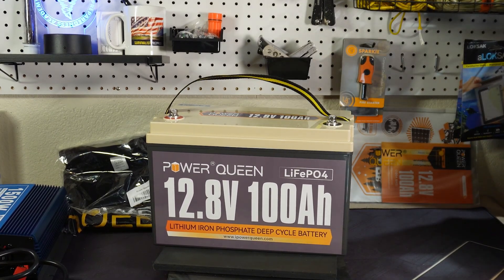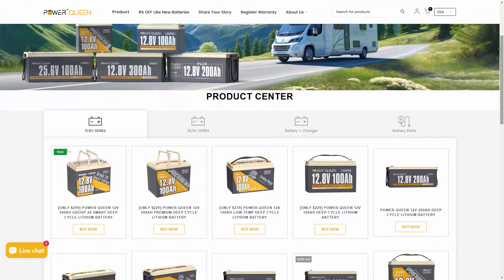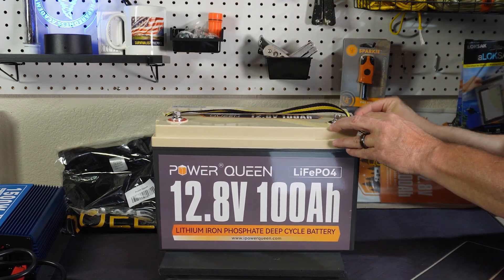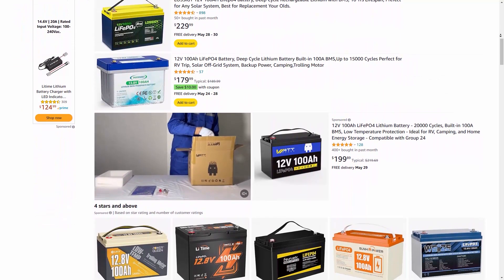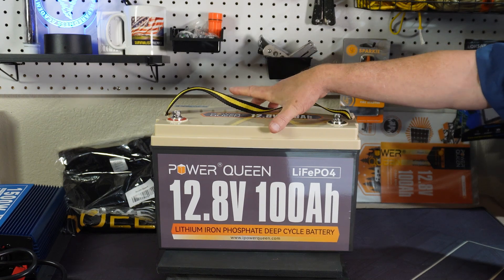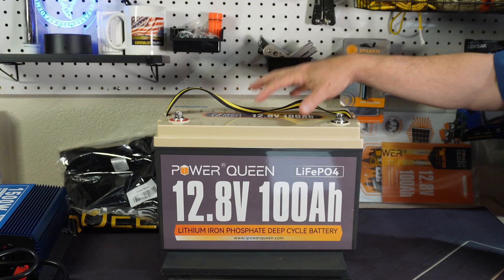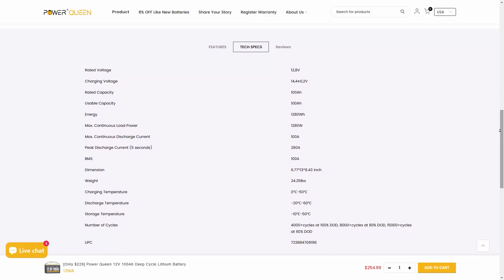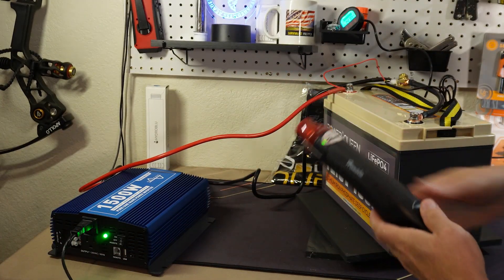Power Queen 100Ah LiFePO4 Battery Review & My Power Station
I get quite a few offers to review batteries and chargers. I took Power Queen up on their offer because I was already thinking about purchasing one of theirs. They sent me one to review, and I purchased one to upgrade my battery bank from 100 Ah to 200 Ah.

In this video, I explain why I chose to review these, my plans to use them with my DIY battery bank, some of the specs and internal components, testing the discharge capacity, and a couple of appliances. I also cover who this is for and who it's not.

Towards the end, I went over my battery bank and how I plan to use these daily to see how well they stand up. I’ll post my update in a year or so of use.

Power Queen is one of the lower-cost LiFePO4 batteries available. It offers several different sizes and voltages. The batteries are available at Amazon or its website.

These Batteries are quality made, and like I said in the video, there are quite a few lower-cost lifep04 models out there, and it's a crap shoot when it comes to quality.